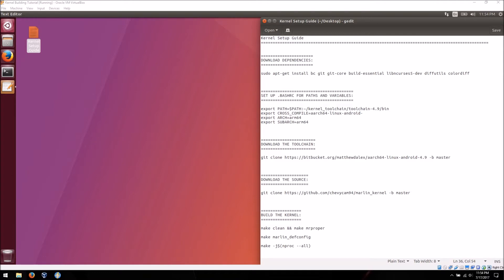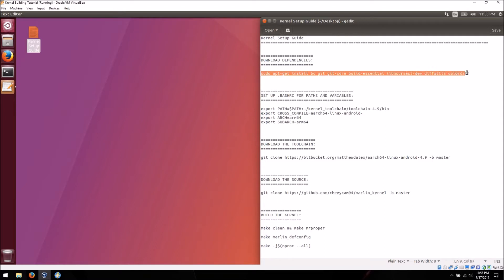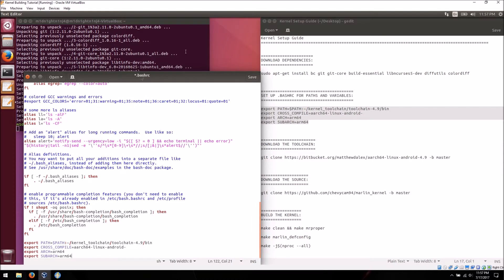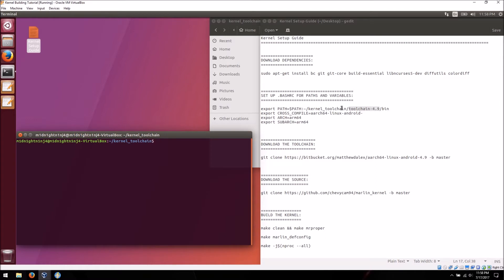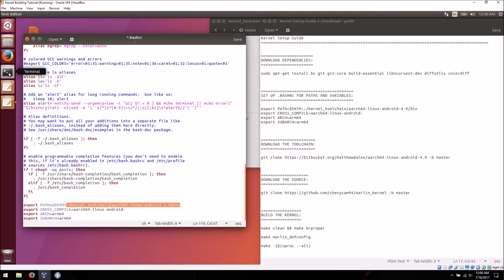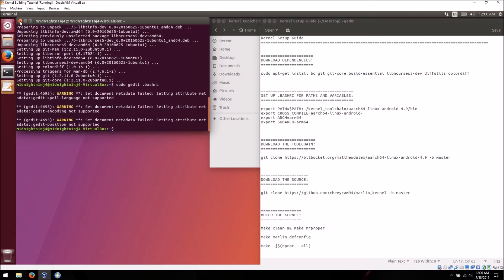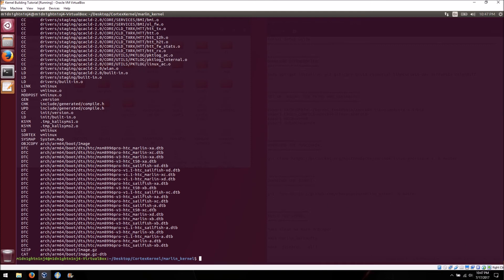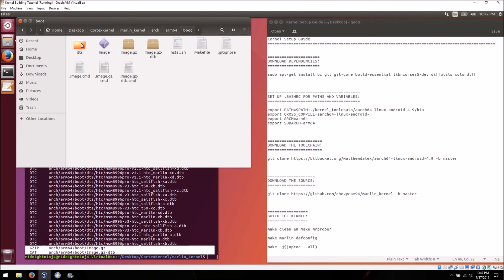Pixel XL Kernel - Setup and Build on Ubuntu 17.04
This shows you the easiest steps necessary to build a kernel from source for the Google Pixel XL.  In this case, MY source.  This can be applied to other devices, as long as you are willing to put a little research and effort into getting it set up.  But for the most part, this should cover quite a bit of devices.

Huge shout-out to the following people over at XDA for helping me get my first kernel built!
The Flash
LazyFlasher
freak07
dorimanx

The steps in the guide are written below for easy copy/paste if you're watching this video from the system that you are going to be building the kernel in.

sudo apt-get install bc git git-core build-essential libncurses5-dev diffutils colordiff

export PATH=$PATH:~/kernel_toolchain/aarch64-linux-android-4.9/bin
export CROSS_COMPILE=aarch64-linux-android-
export ARCH=arm64
export SUBARCH=arm64

make clean && make mrproper

make marlin_defconfig

make -j$(nproc --all)